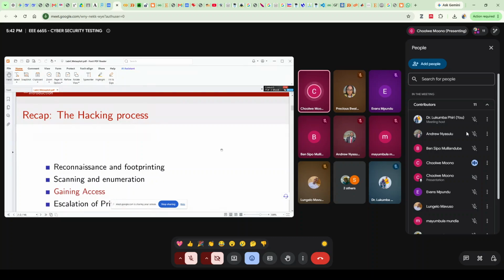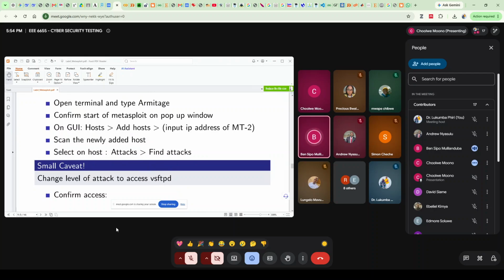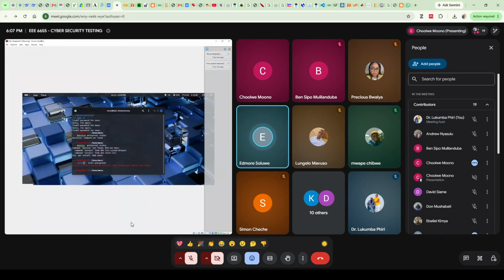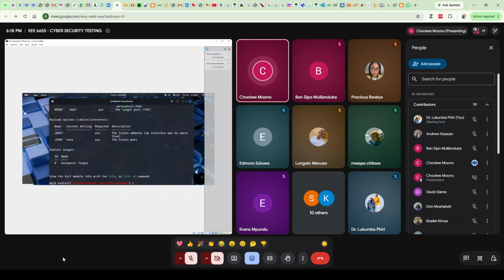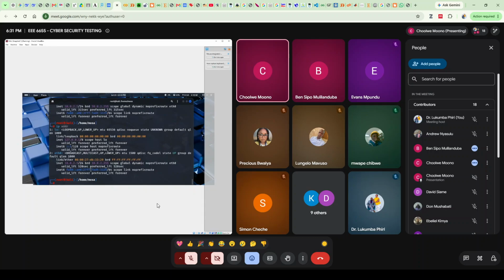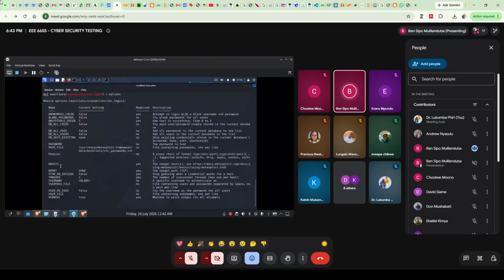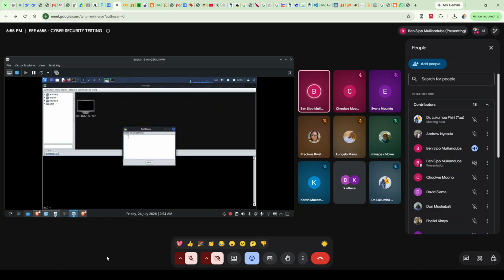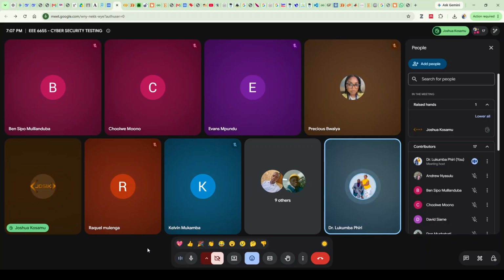EEE 6655 Cybersecurity Testing Lab 4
Lab 4: Metasploit Framework

Introduction

“If I had eight hours to chop down a tree, I’d spend the first six of them sharpening my axe.”
-Abraham Lincoln

In this lab, you will learn how to use Metasploit to gain access to a remote machine. The goal is to teach you the basics of practical penetration testing. The Metasploit Framework (MSF) contains a collection of exploits. It’s an infrastructure that you can build upon and utilize for your custom needs. This helps you to concentrate on setting up your exploitation environments, and not have to reinvent the wheel. MSF is one of the most popular tools for security professionals conducting practical hacking studies. It contains extensive exploitation tools and working environments. Additionally, it is freely available to the public.
We will use two Linux virtual machines: One is a Kali Linux with Metasploit framework installed; and the other one is an intentionally vulnerable Linux. We will use the Metasploit framework on Kali Linux to remotely gain access to the vulnerable Linux machine.